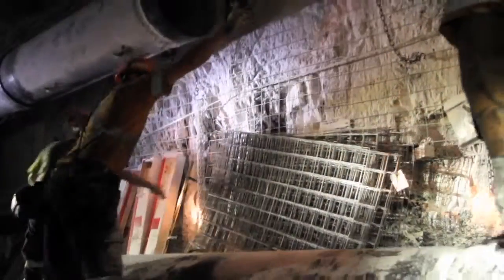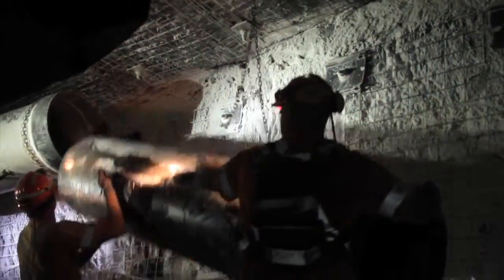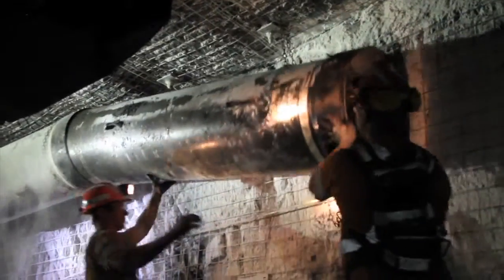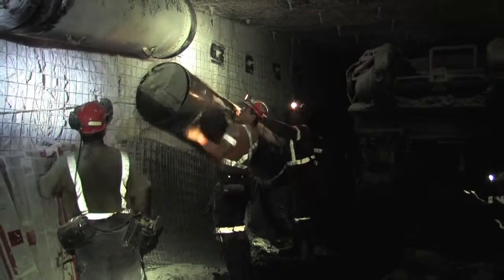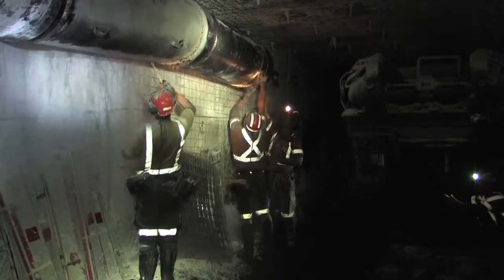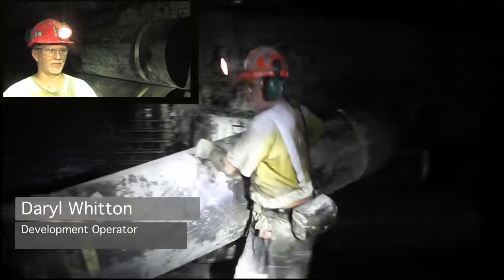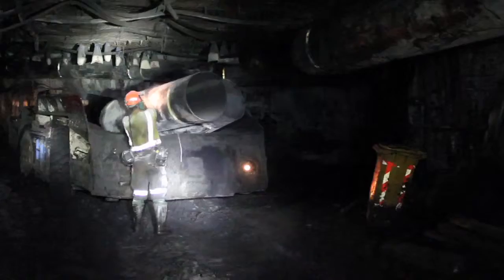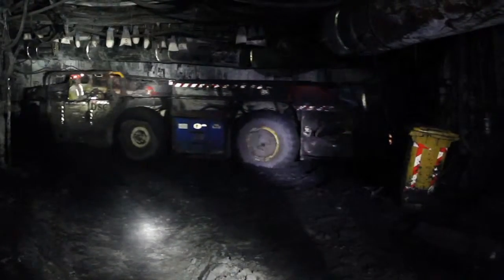Carbon fibre ventilation tubes at BHP Coal Mine by Rivers Carbon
Rivers Carbon won the NSW Mine Safety Award in 2013 for these carbon fibre ventialtion tubes which are used in BHP's Illawarra Coal Mine in NSW, Australia.

Carbon Tech Mining is a Joint Venture between Triac Composites and Rivers Carbon.